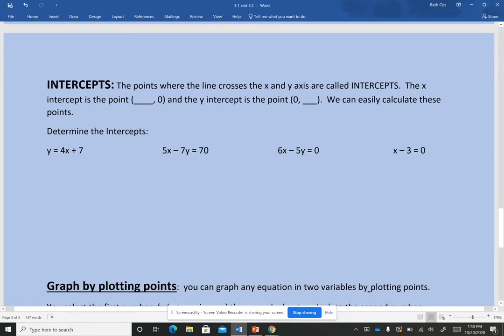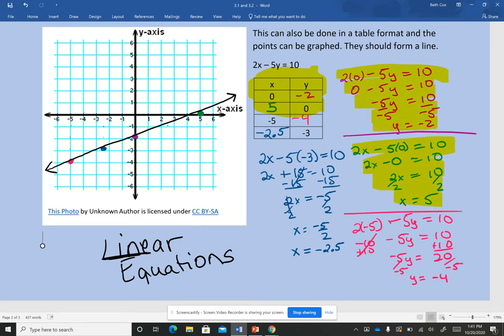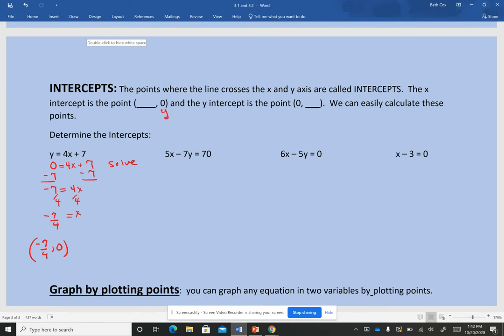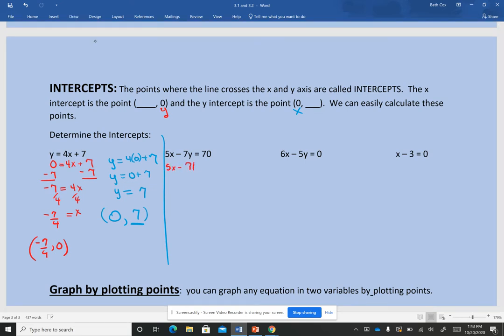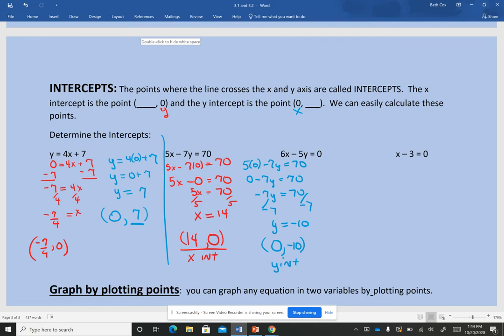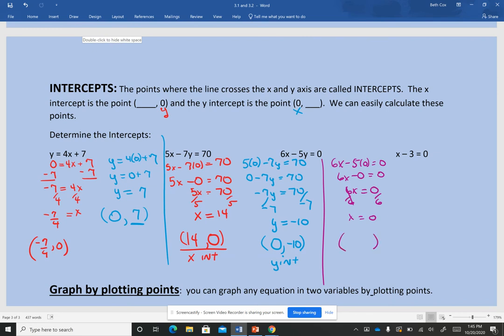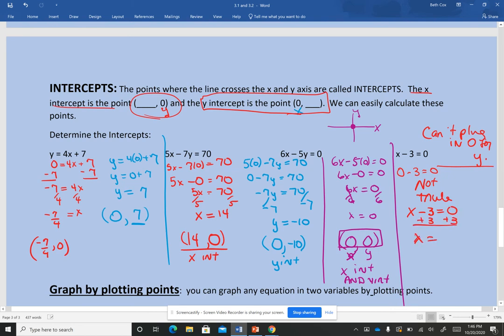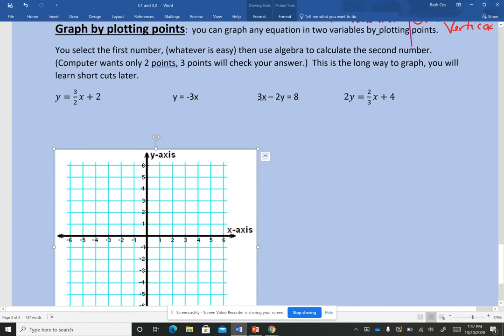MTH 098 Graphing Basics 3-1 and 3-2 3/4